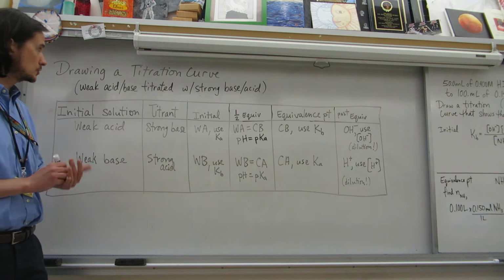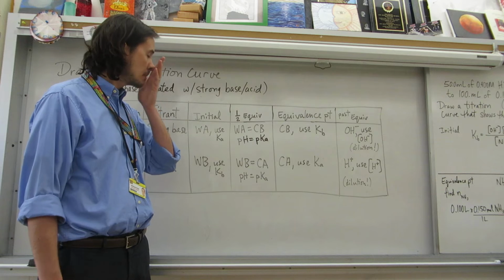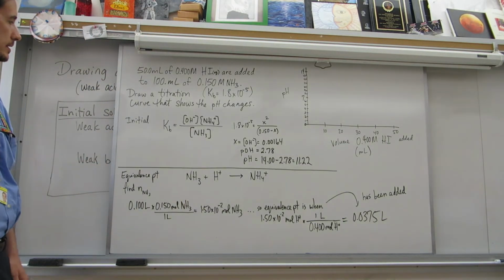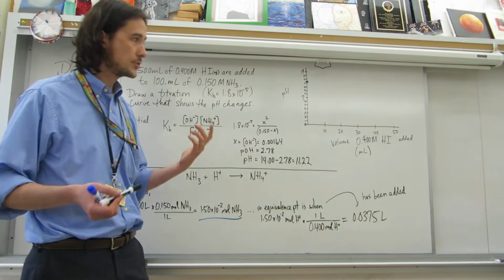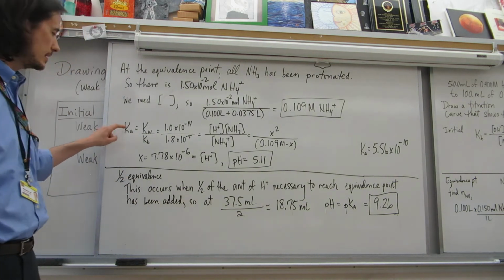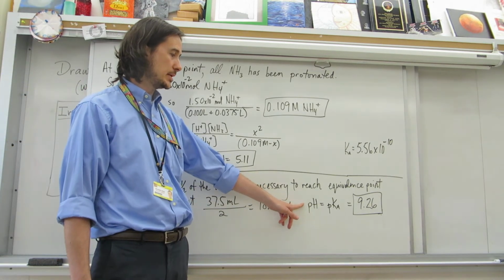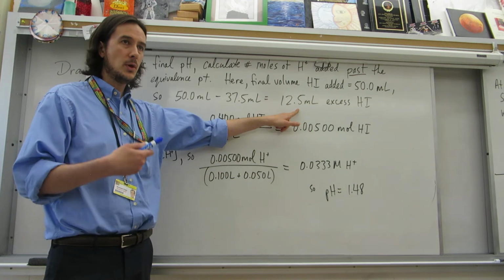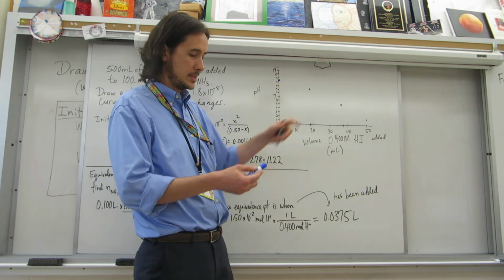15 08 Titration Curve Weak Base + Strong Acid